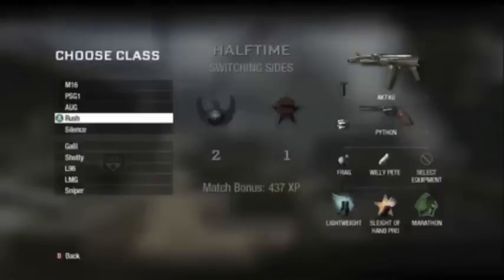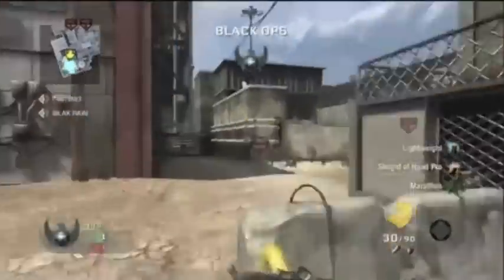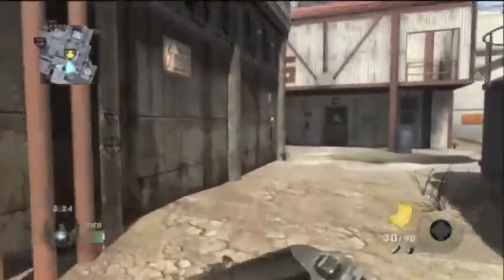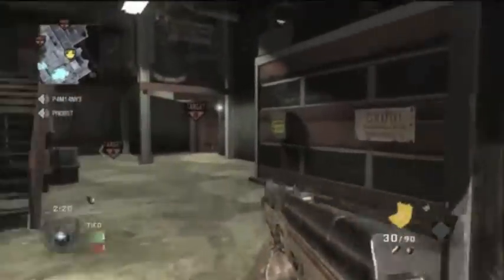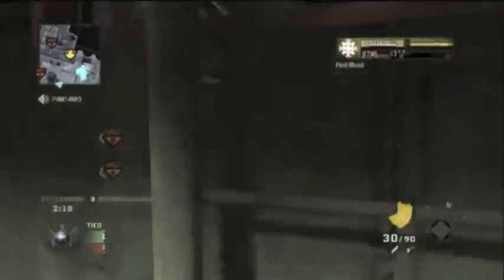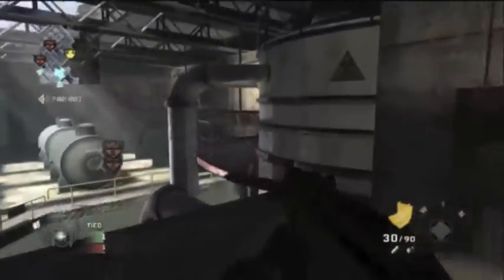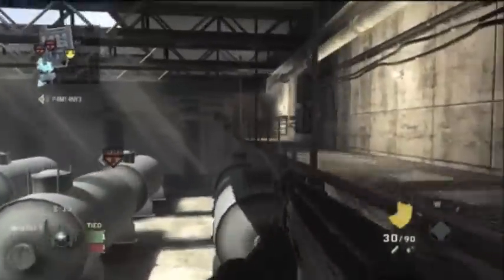[SPECIALK959] BLACK OPS: SEARCH & DESTROY RUSH ROUTES ON RADITION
Theatre mode rush route for S&D on radiation. Dont forget to rate the video and leave a comment =)